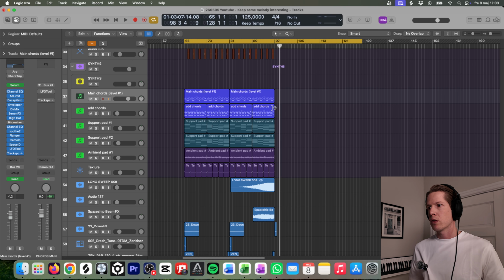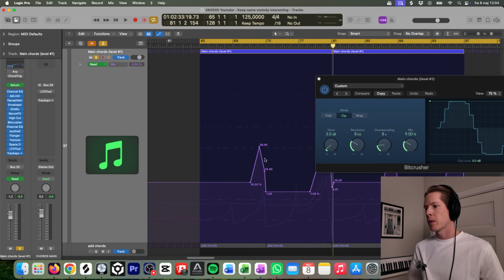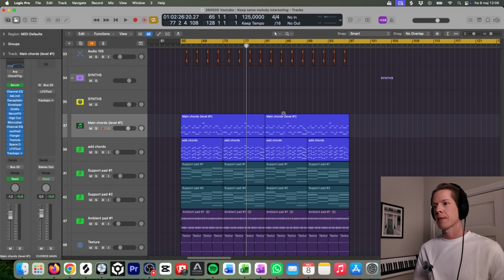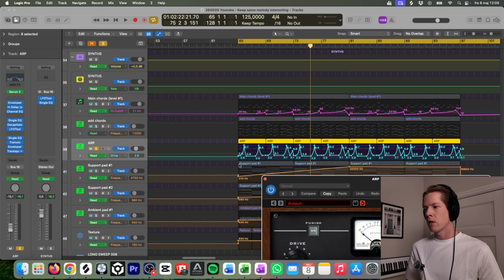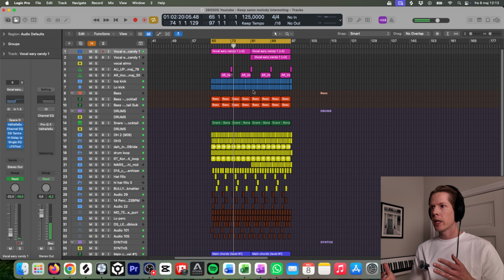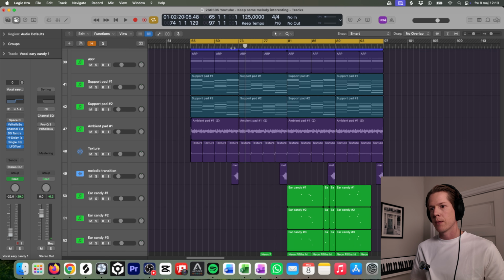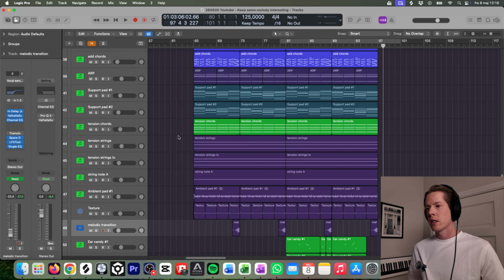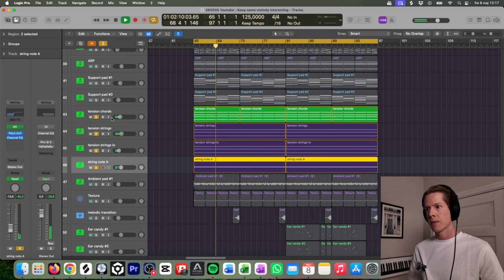Why Your Melodies Sounds Amateur (and how to fix it)